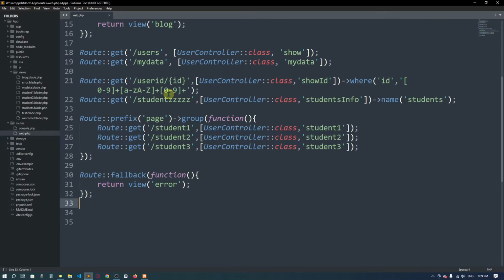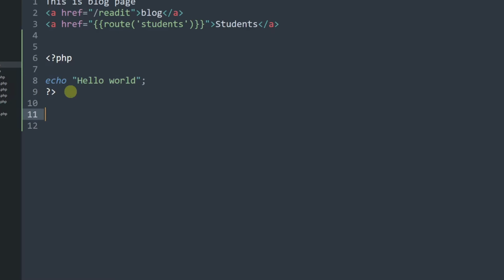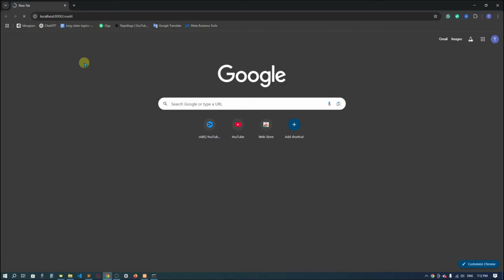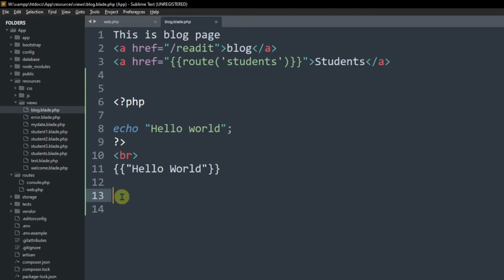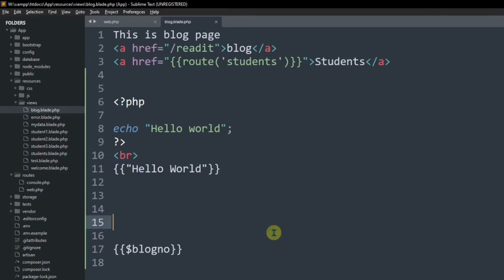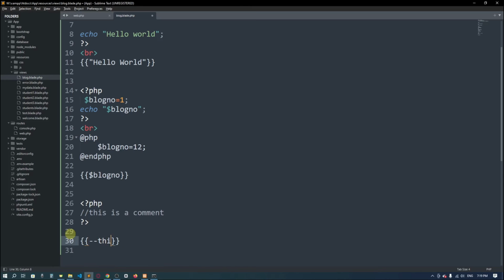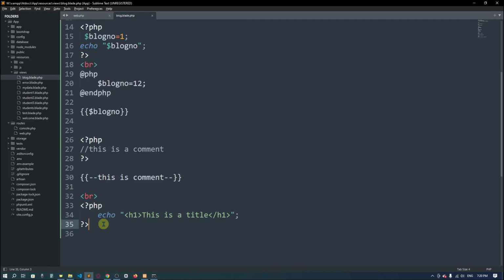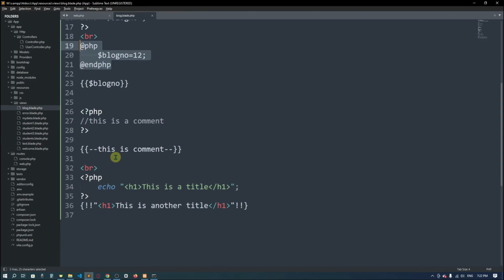#11 Laravel Blade Template Tutorial for Beginners | Master Laravel Views Easily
In this step-by-step tutorial, you’ll learn how to use Blade Template Engine in Laravel — the powerful, clean, and elegant way to build dynamic views and layouts.

📌 In this video, you’ll learn:

    What is Blade in Laravel?

    How to create Blade templates

    Blade syntax for variables, loops, and conditions

    Using layouts and @yield, @section, @include

    Passing data from controllers to Blade views

    Best practices for reusable and organized views

✅ Perfect for beginners who want to build modern web apps using Laravel’s templating engine.

🎯 Example Used:

    resources/views/layouts/app.blade.php